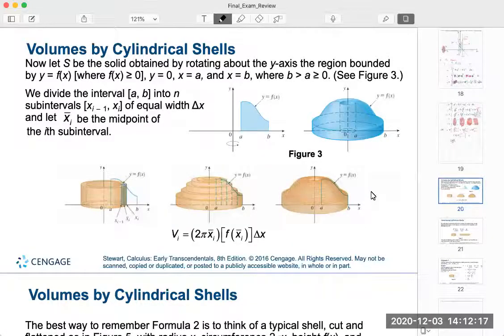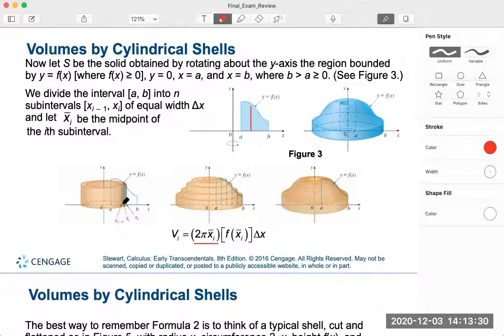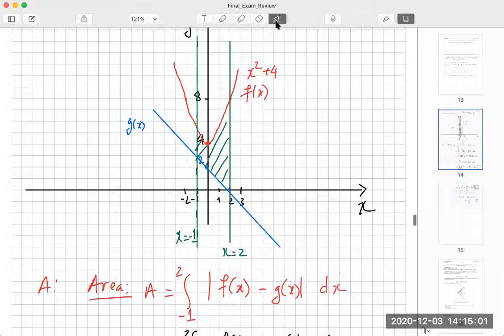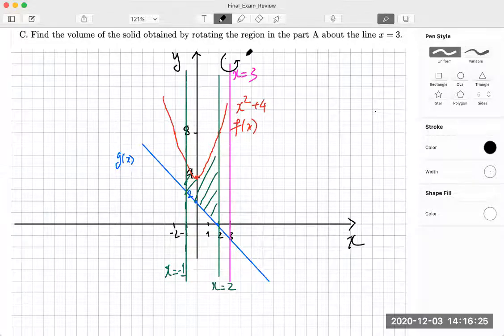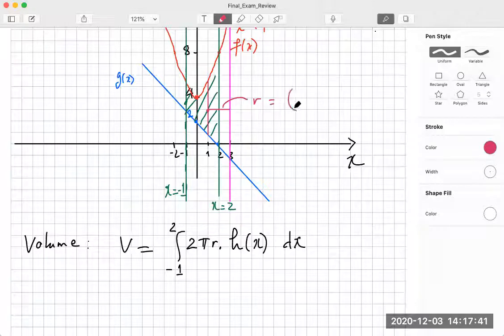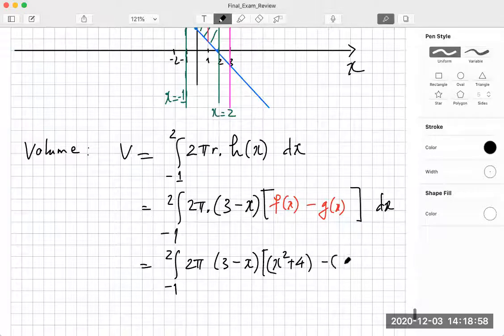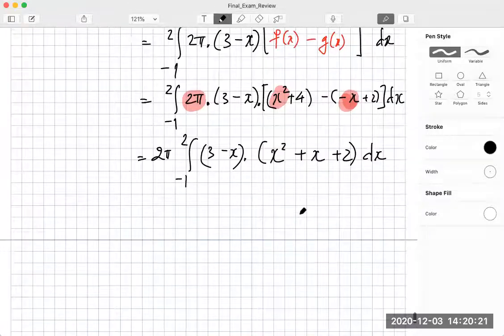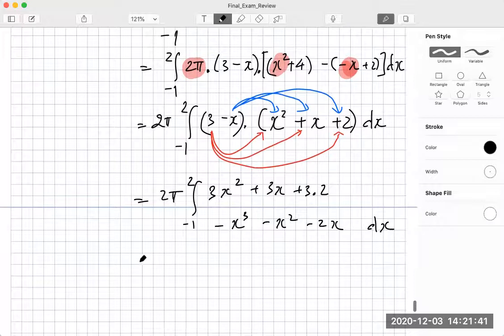Math1550 Final Exam Review Q10C